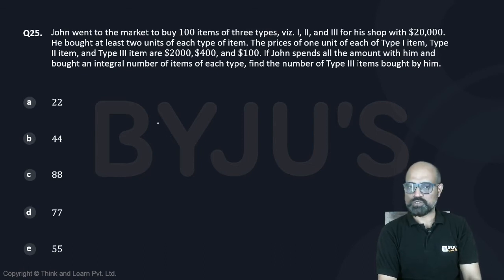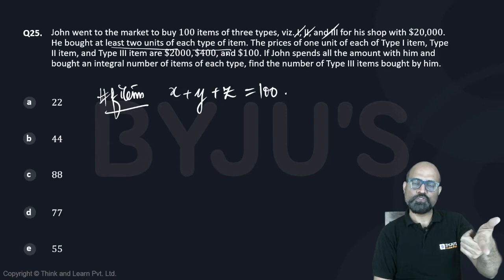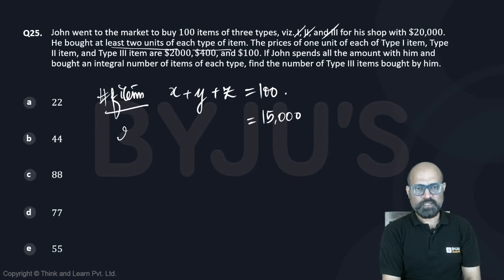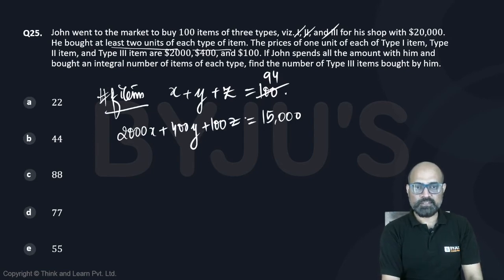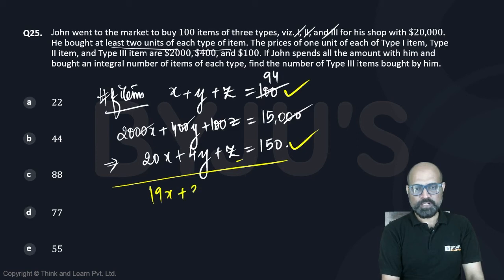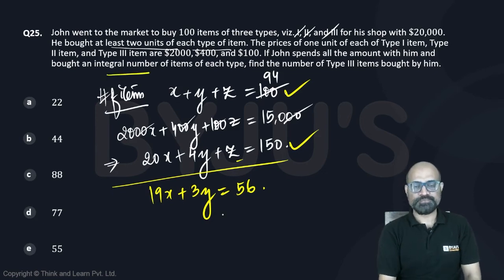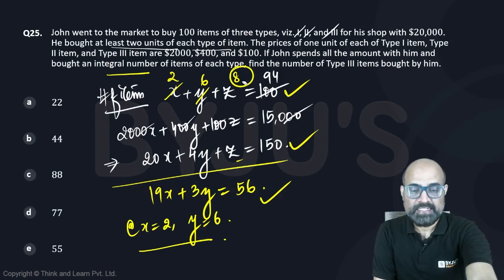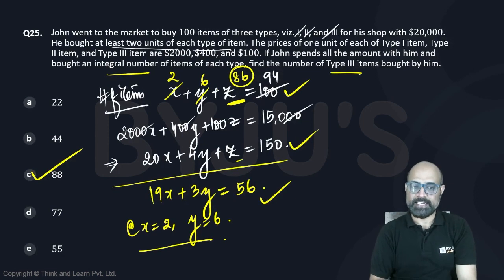CAT GNSSTHV577 NMAT Mock 5 QA Q25